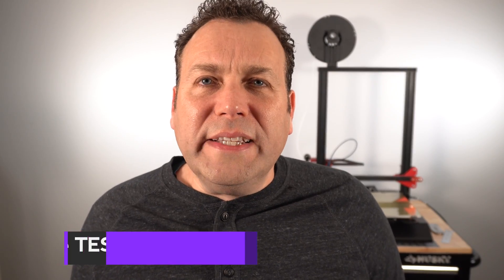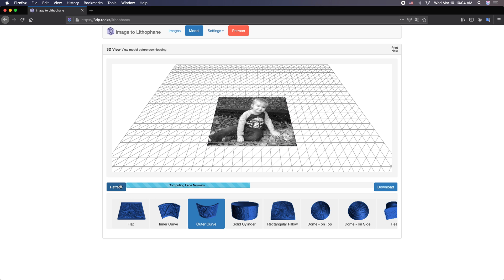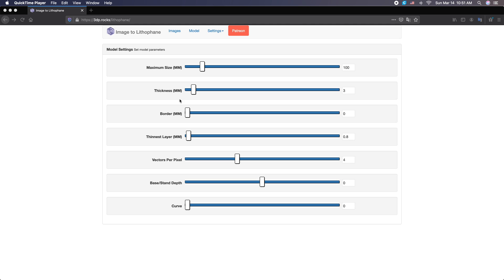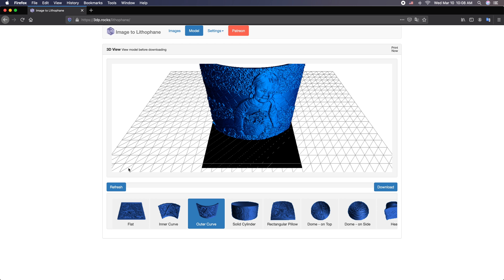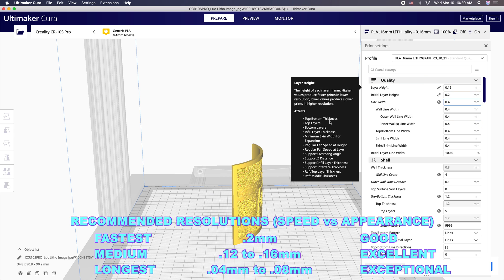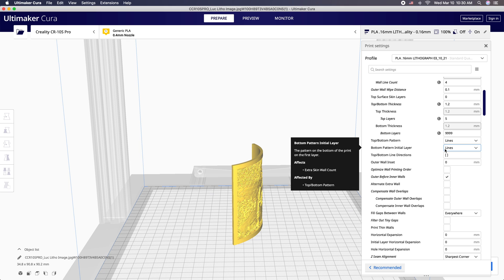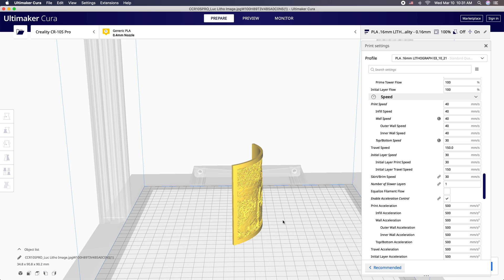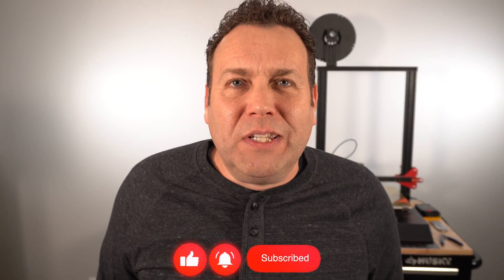How to 3D Print LITHOPHANES - Convert Your Photos Into 3D Printed Art - Cura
Tutorial for Beginners on How to 3D Print Lithophanes: Convert your photos in EXCITING Works of Art!  Converting Photos, Cura Slicer Settings and Printing
✅ Great Filament for Lithophanes - Hatchbox PLA (white)

A quick and easy how to video on how to make Lithophanes with your 3D printer.  This is one of the most amazing projects you can create with a 3D Printer. Convert JPEG and TIFF Files to Lithophanes and Printing Profile for Cura.

✅ CR-10s Pro v2
✅ CAT LED Worklight

Recommended Filaments for Lithophanes(all of these are great):
✅ Hatchbox PLA (white)
✅ Sunlu PLA (white)
✅ Overture PLA (white)
✅ 3D Solutech PLA (white)
✅ eSun PLA (white)
✅ Inland PLA (white)

Excellent 3D Printers:
✅ Ender 3 Pro
✅ Ender 3 v2
✅ CR-10 v2
✅ Cr-10s Pro v2
✅ Ender 5 Pro
✅ Ender 5 Plus
✅ Tevo Tornado (Gold)

Studio Equipment:
✅ Sony 4K Camera
✅ Panasonic 4K Camera
✅ Neewer Studio Lighting
✅ GVM RGB Studio Lighting
✅ Vanguard Alta Pro Tripod
✅ Govee RGB Lighting

tr3nD maker